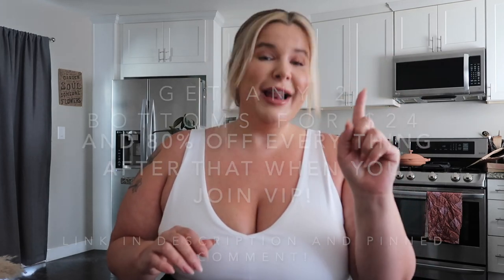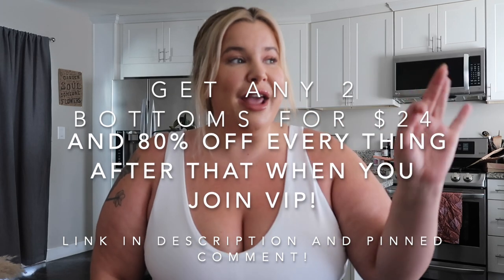FABLETICS LEGGINGS EXPLAINED! | materials, fit, sizing, etc.!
TIMESTAMPS:
intro: 0:46
overarching info: 1:21
POWERHOLD: 3:01
MOTION365: 5:11
PURELUXE: 6:54
SCUPLTKNIT: 8:09
SEAMLESS: 10:27
ACCESSORIES AND BEYOND!: 11:55

don’t forget that there are WEEKLY drops so there are always new patterns, colors, designs and fun stuff to shop. :)